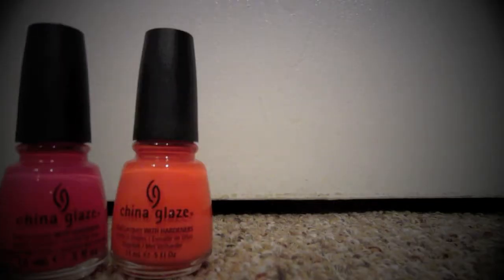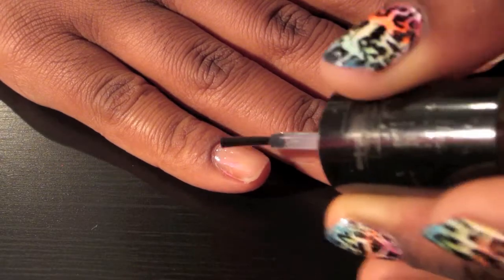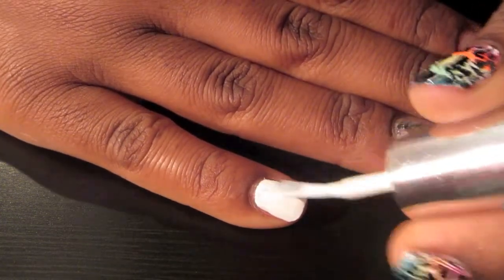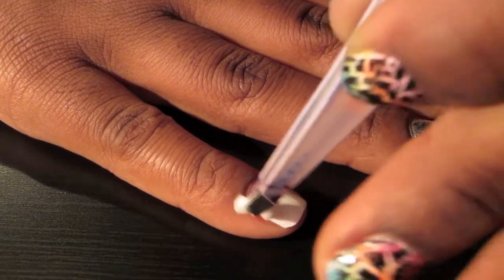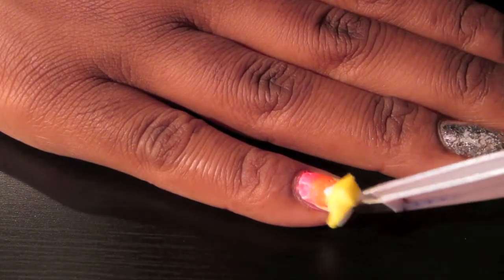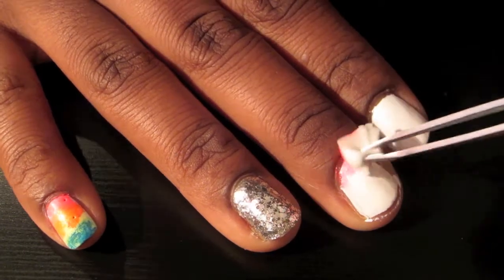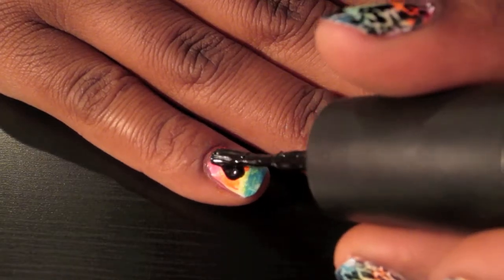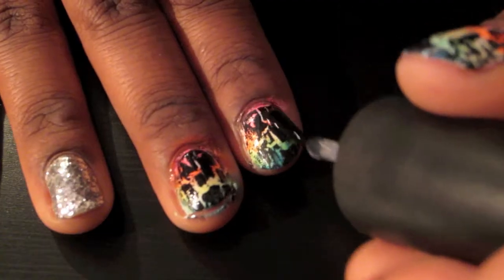Rainbow Crackle Nails